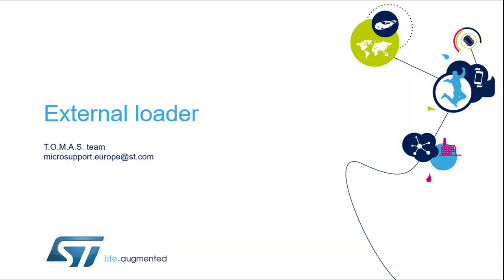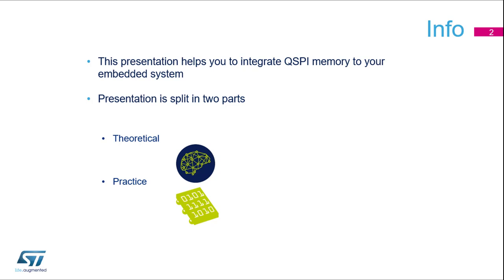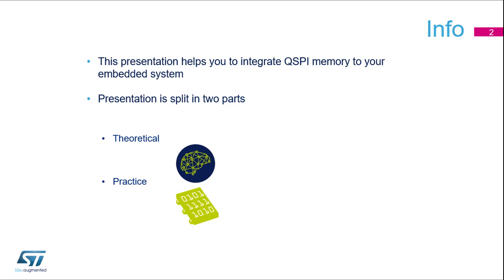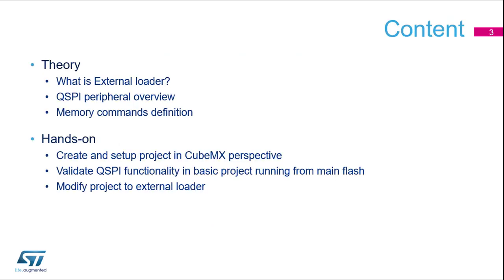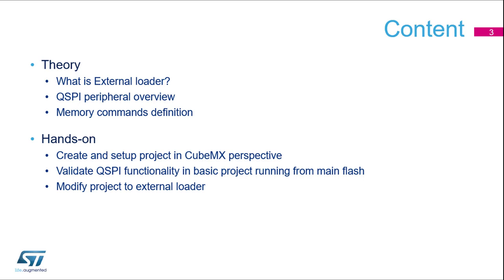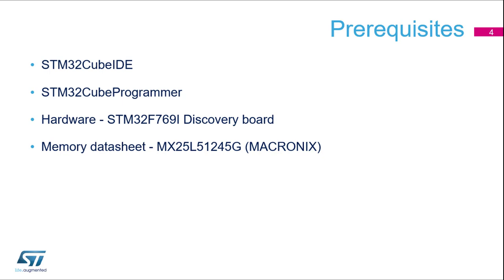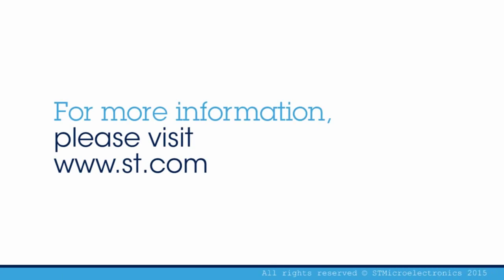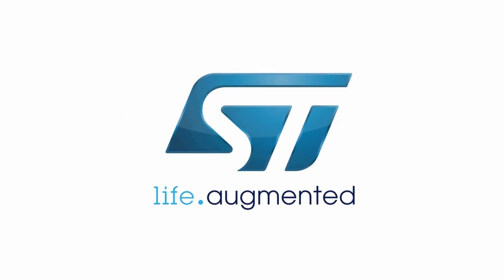External QSPI loader how to - 01 - Intro, prerequisites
Learn how to create an external QSPI loader for STM32CubeProgrammer

STM32CubeProgrammer and STM32STLinkUtility allows us to use external loaders to store some part of the code or data in external memories. This session demonstrates how to create such a loader for QSPI Flash memory.

• Understanding how QSPI FLASH memory can be connected to STM32
• Understanding how to communicate with QSPI FLASH memory
• Understanding how to create a loader for QSPI FLASH memory

Prerequisites
• STM32F769I-Discovery board
• microUSB cable
• Memory datasheet – MX25L51245G (Macronix)
o STM32CubeIDE with STM32F7 Cube library preinstalled
o STM32CubeProgrammer